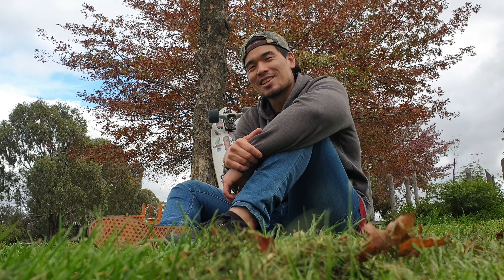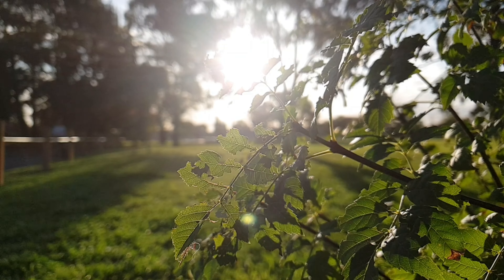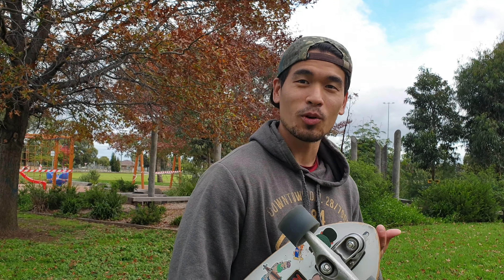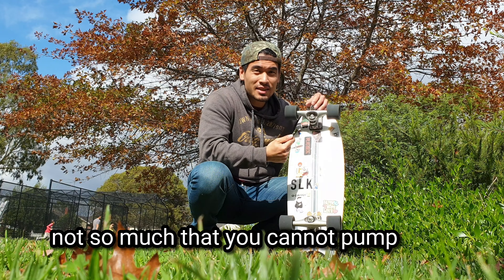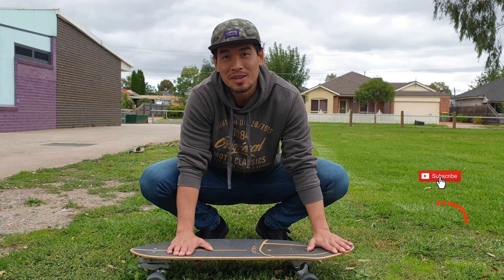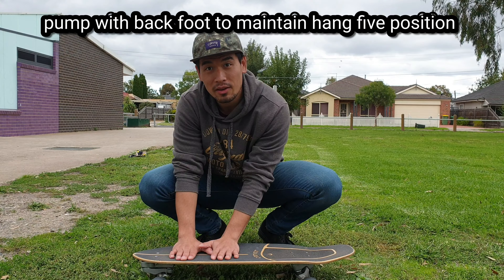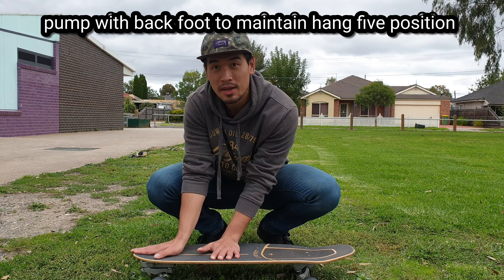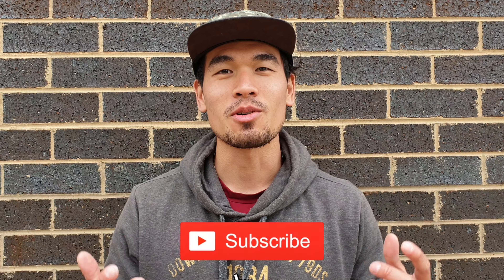How to HANG FIVE - surfskate tutorial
the EASIEST way to HANG FIVE (toes) on a surfskate.

Carver Skateboard : Al Merrick Channel Islands Flyer .C7 truck